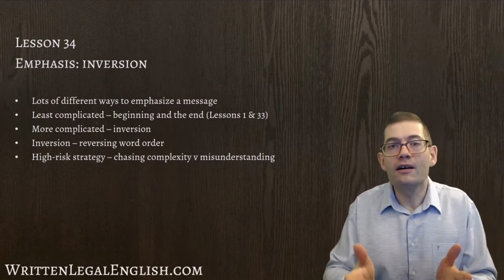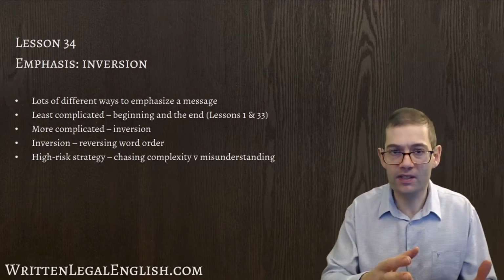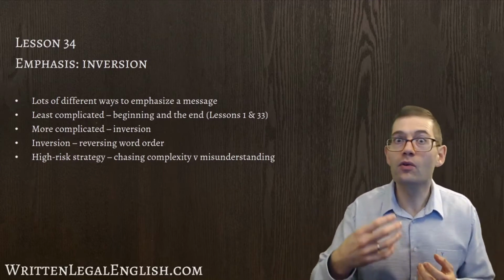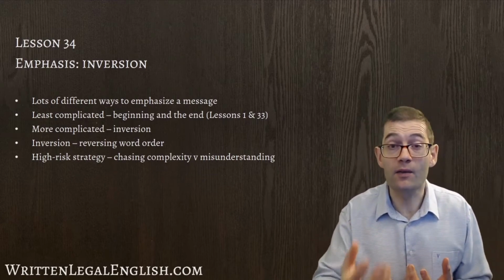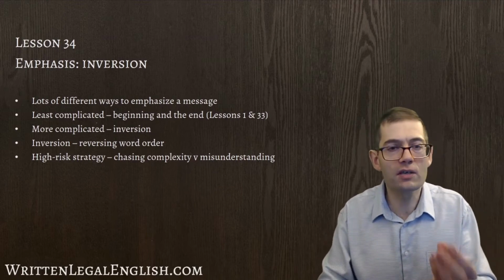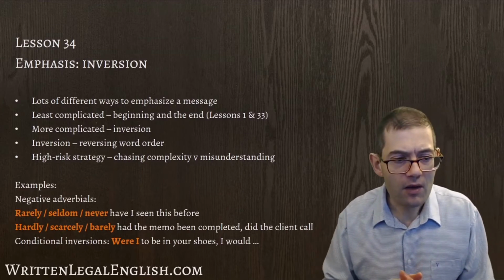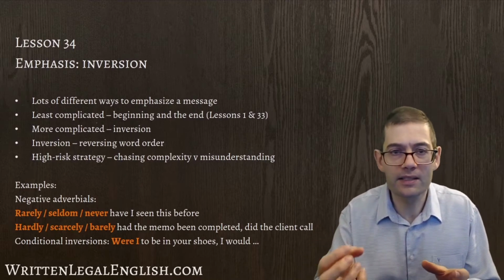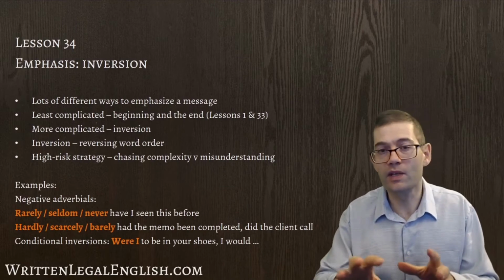The Risk of Inversion: Why Your Writing Is At Risk